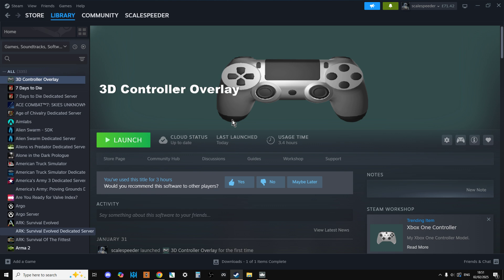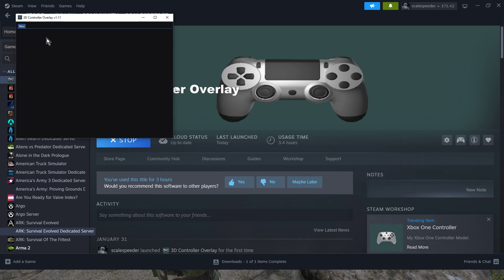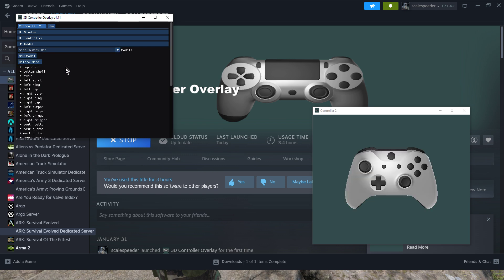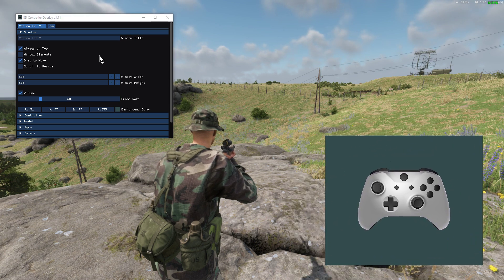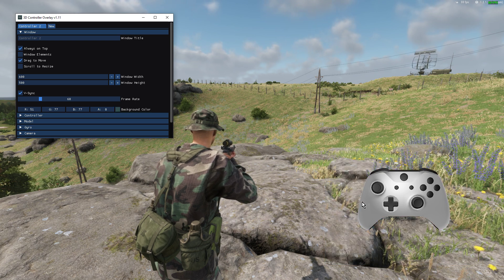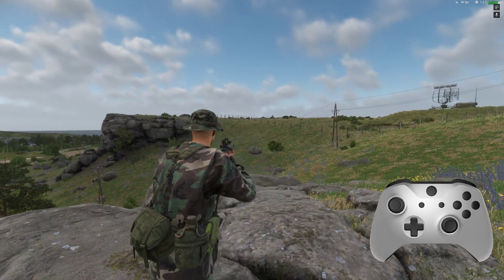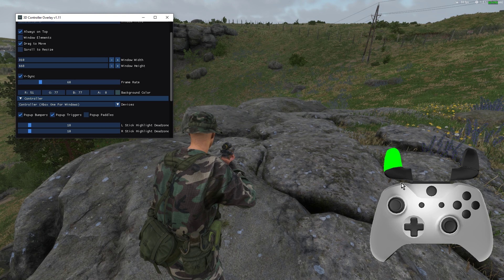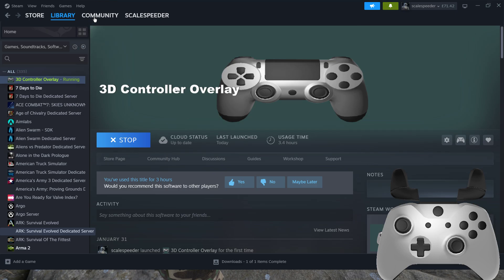How To Add Gamepad Controller Overlay To PC Gameplay Tutorial Videos With 3D Controller Overlay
In this tutorial video I show you how to add a handy gamepad overlay that shows your viewers what buttons you're pressing & where the sticks are going in your video game tutorial videos.

The software we're using is "3D Controller Overlay", and I also show you how to make the back ground clear & see-through by adjusting and editing the alpha channel.

Thanks, Rob.